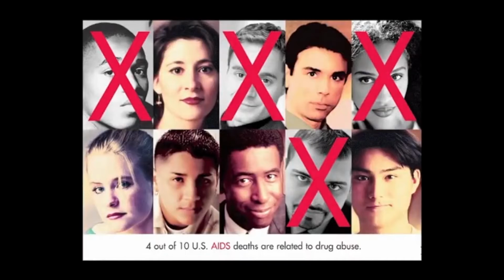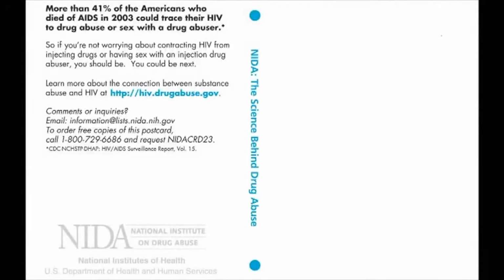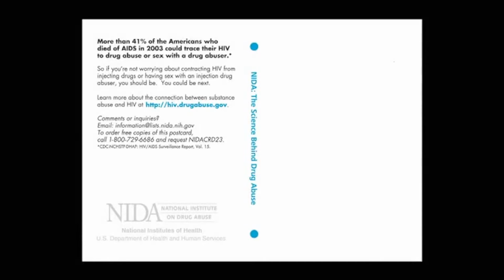3.6 - A How To Guide to Visual Analysis